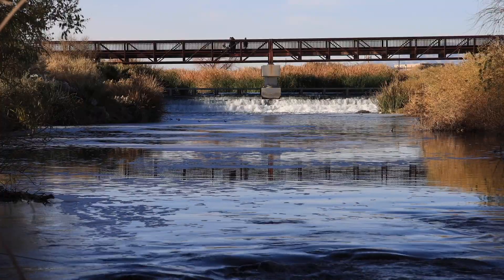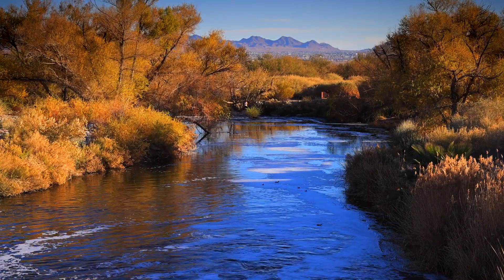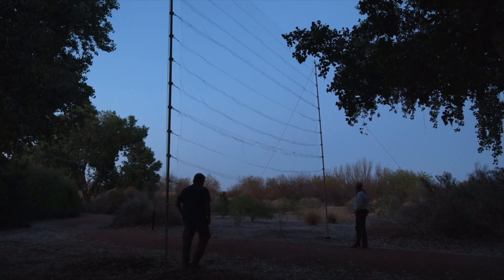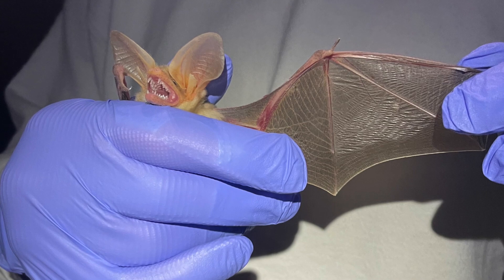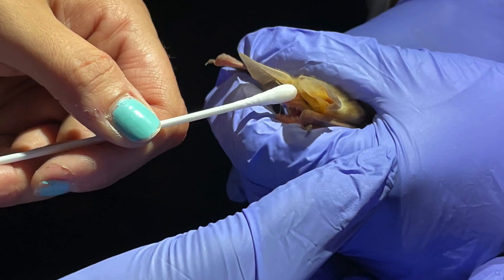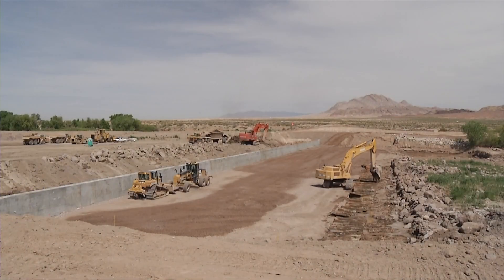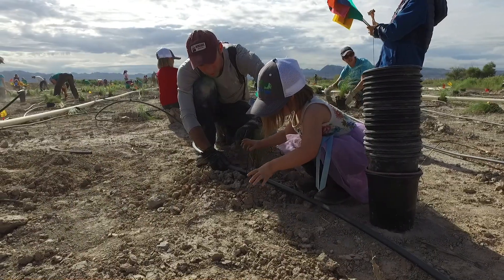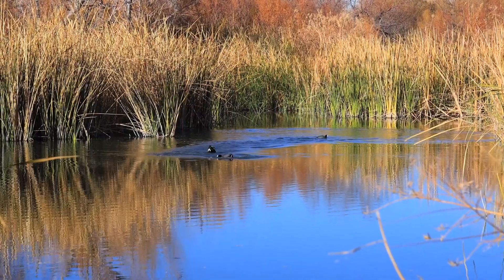Exploring Bat Diversity and Conservation Efforts at Las Vegas Wash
Join Julia Lantow, an environmental biologist for the Southern Nevada Water Authority, as she takes us on a fascinating journey to the Las Vegas Wash. Discover how this crucial location contributes to the hydrologic cycle of the valley, recycling millions of gallons of water daily. In this video, Julia demonstrates bat surveys conducted at the Wash, using specialized nets to capture and study these nocturnal creatures. Learn about the efforts to identify, age, and protect the bats, while also swabbing for white nose syndrome—a deadly fungal disease impacting bat populations. Witness the restoration initiatives that have transformed Las Vegas Wash over the past 25 years, creating vital wildlife habitat. Get ready to explore the incredible diversity of bats and the ongoing conservation work taking place in this unique ecosystem.